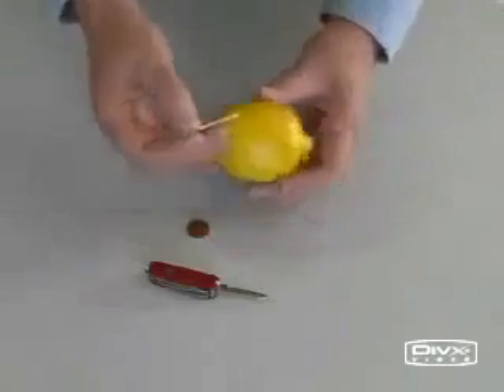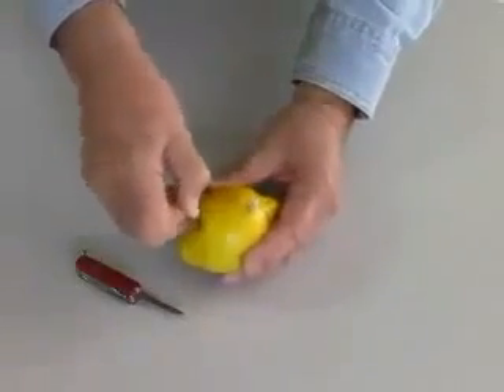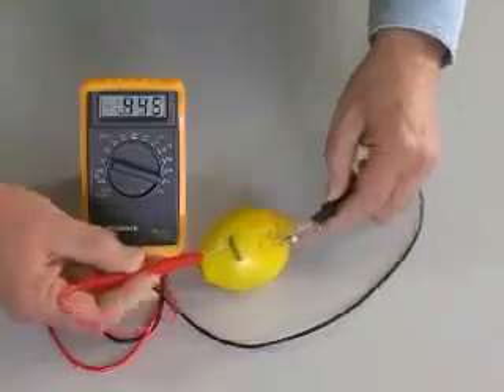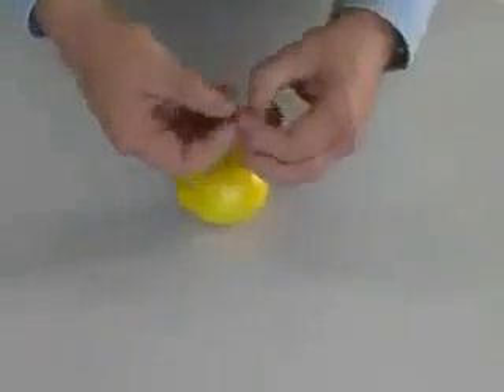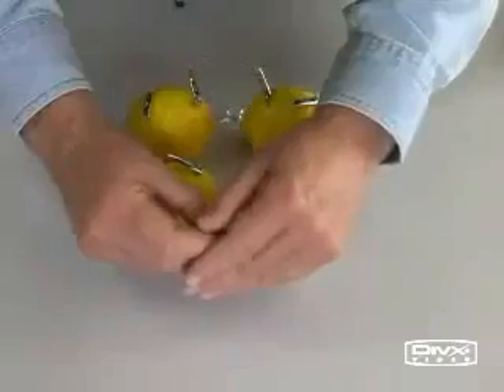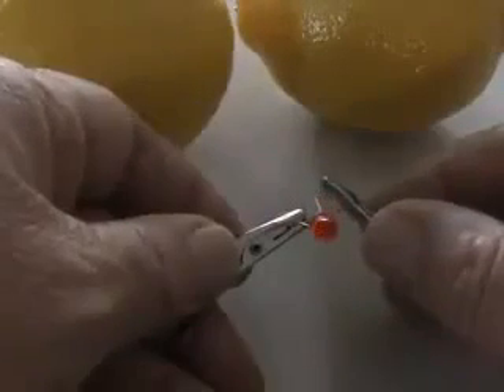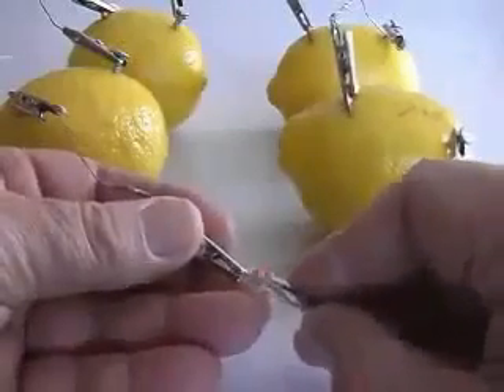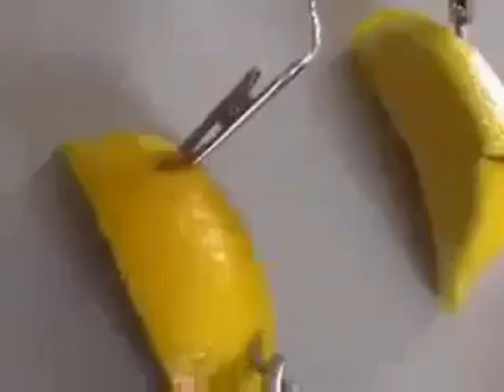درووست کردنی کارەبا بە لیمۆ خۆم تاقیم کردەوە وەڵا راستە